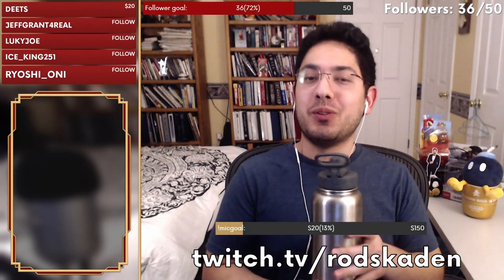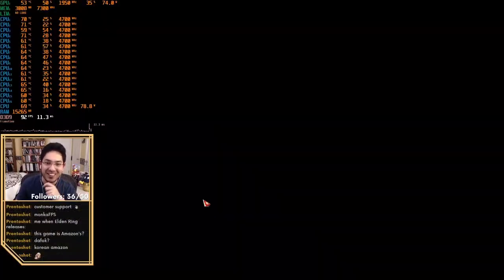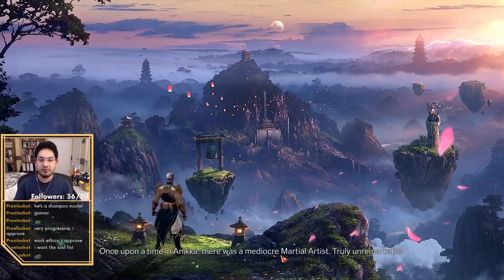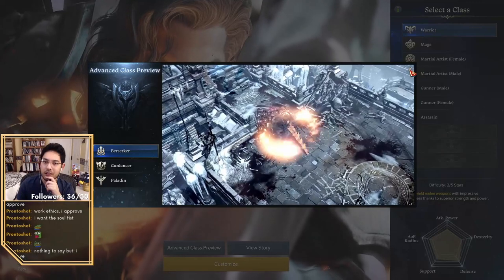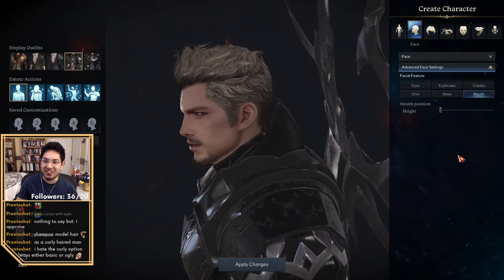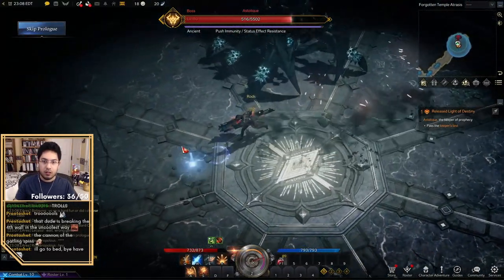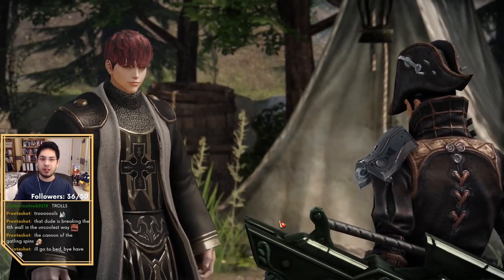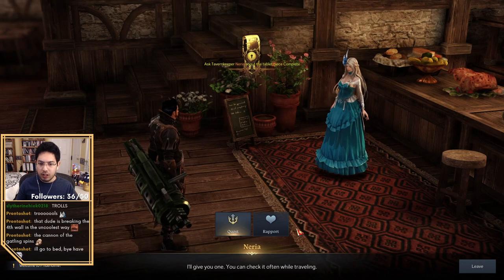Lost Ark WON'T START!!!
I stream Wednesday - Sunday at 8PM EST.